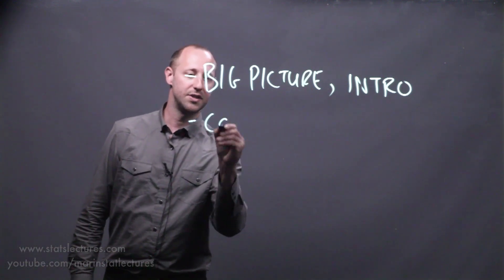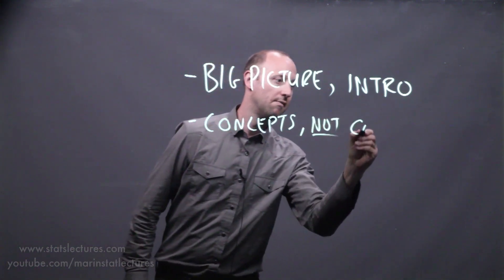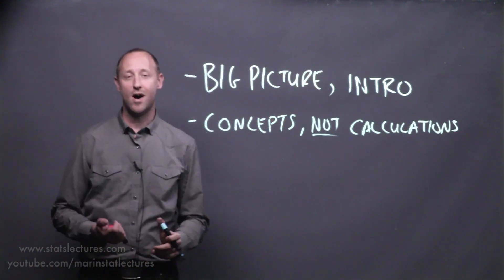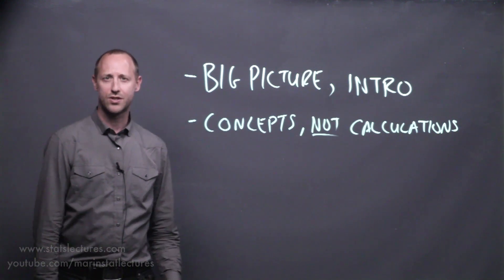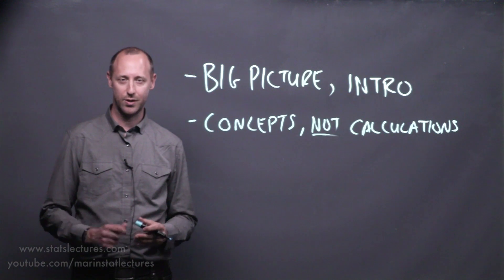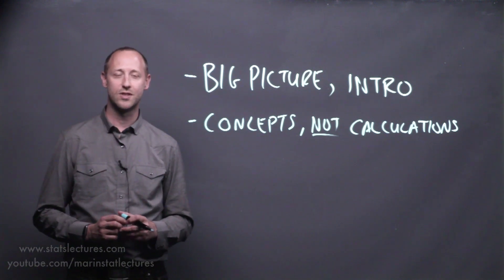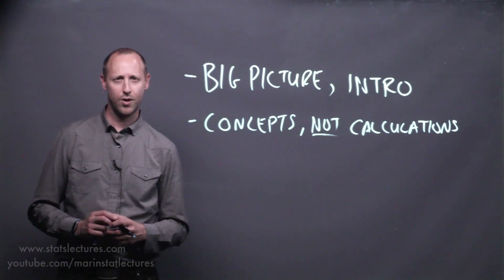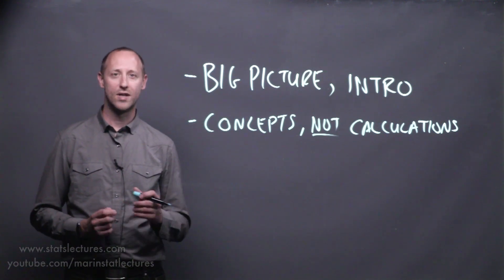Statistics Video Tutorials at a Glance | Best Statistics Tutorials | MarinStatsLectures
Statistics Video Tutorials at a Glance: What to Expect In Intro Stats Video Tutorial Series?

▶︎ In this short video we try to provide  an understanding of what these statistics tutorials are, and what they aren't. These videos attempt to provide an intro, or overview, of many different topics in statistics.

▶︎ These Statistics Video Tutorials focus on concepts, not calculations!

▶︎ Some of the topics covered in this series include Standard Deviation, Confidence Interval, Hypothesis Testing, Bootstrapping and Resampling, t distribution, Confidence Interval and Margin of Error,  Student t test, one tailed and two tailed hypothesis testing, types of errors in hypothesis testing, power of a test, Bivariate analysis, ANOVA and more.

▶︎ Whenever possible, we try to provide the link to the accompanying R Programming Tutorials for the videos.

Follow MarinStatsLectures